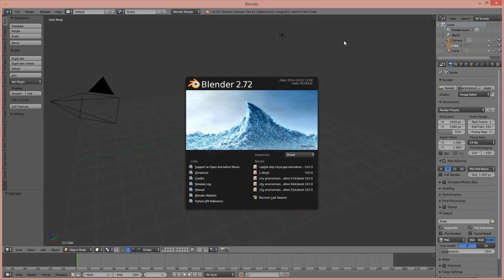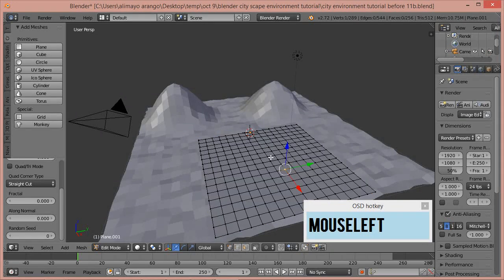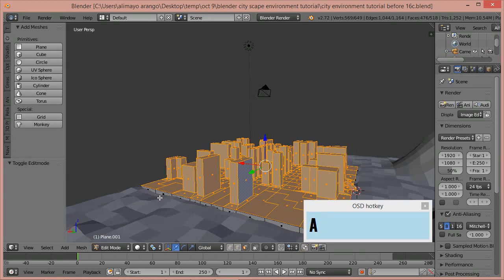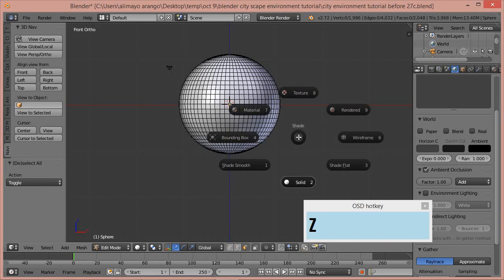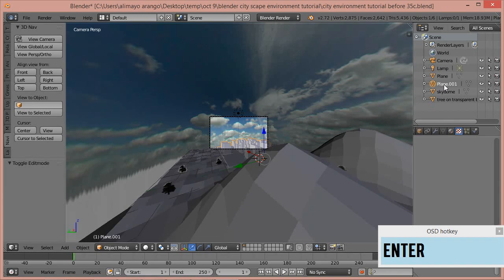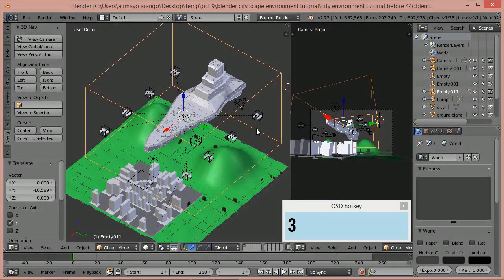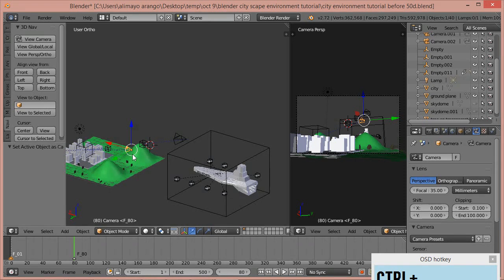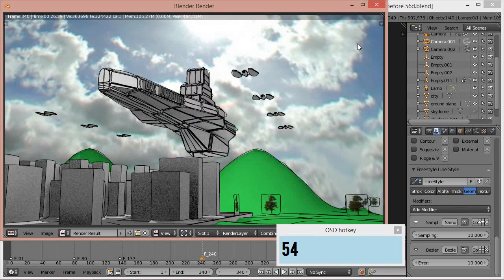How To Make A Quick and Simple Low Poly Animated Scene In Blender 2.72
Alimayo Arango of littleguycgi.com teaches how to make a quick simple animated scene in Blender 2.72

Alimayo shows how to make a quick low poly terrain,then  how to add a quick low poly cityscape to the scene.

Aiimayo shows how to make a basic sky dome for the background of the scene. Cameras are shown how to be placed around the scene as well as how to be tracked to empties to for  easier targeting of the cameras focus. How to bind cameras to markers along the time line are also show so that the cameras switch to each camera as the time line progresses.

Lastly some very quick simple instructions are given as far as setting up the scene to render using freestyle to bring an anime, cartoon, or graphic novel look to the scene.